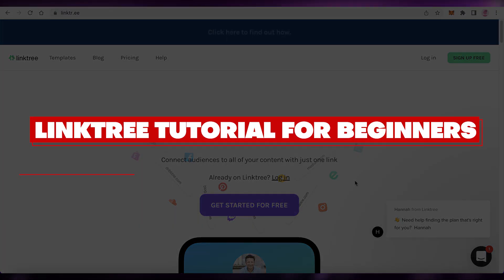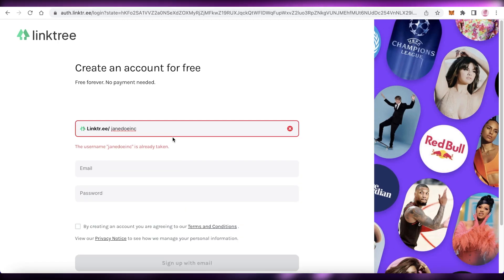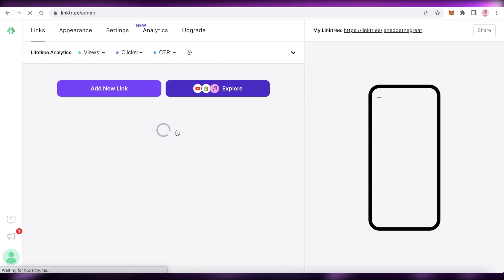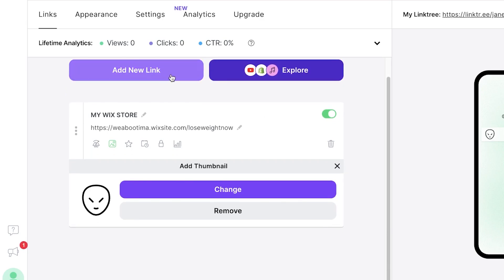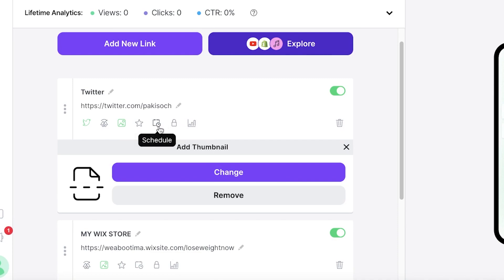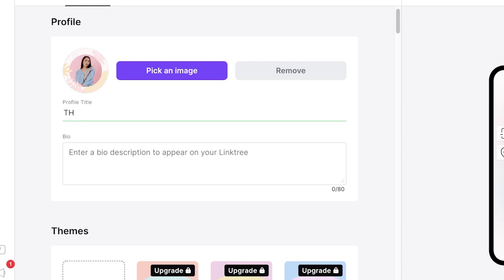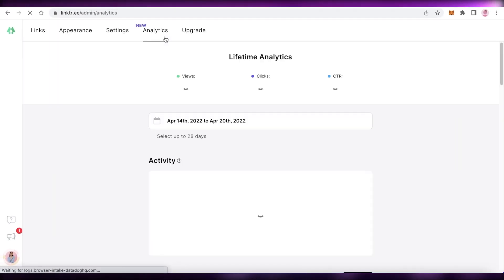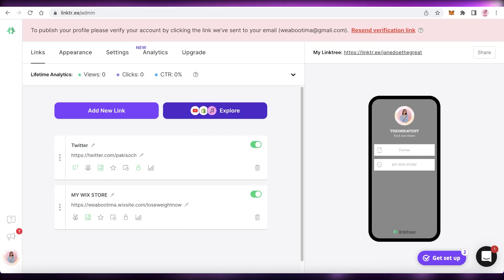Linktree Tutorial For Beginners In 2025 | How To Use Linktree Tutorial (2025)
Linktree Tutorial For Beginners In 2025

In this video I show you Linktree Tutorial For Beginners In 2025. This is super easy and you can do it in just a few minutes by following this helpful tutorial.